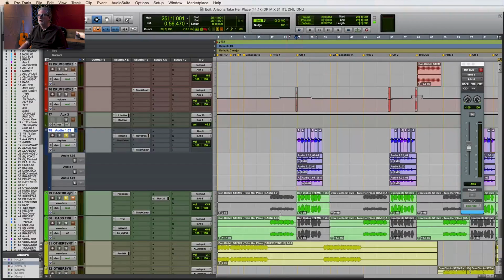EDM Bass Lines - Into The Lair #176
Everything you need to know about EDM bass lines in our latest Into The Lair!

Category
Entertainment
License